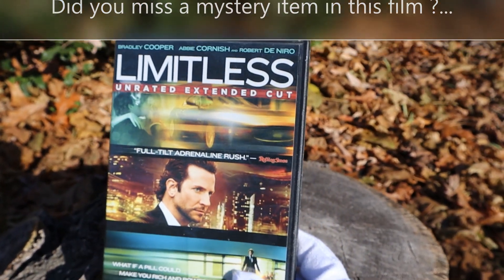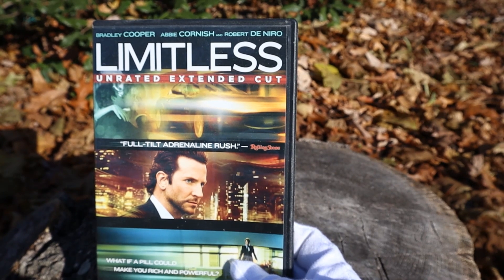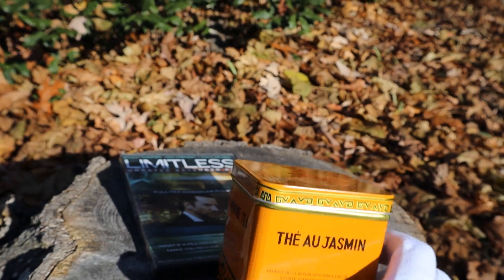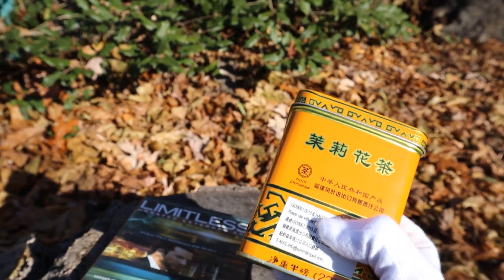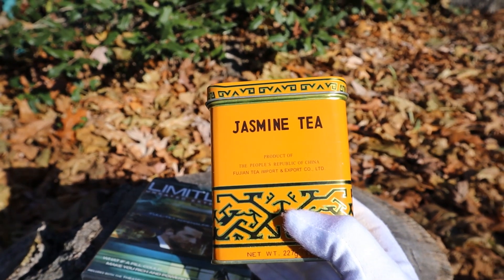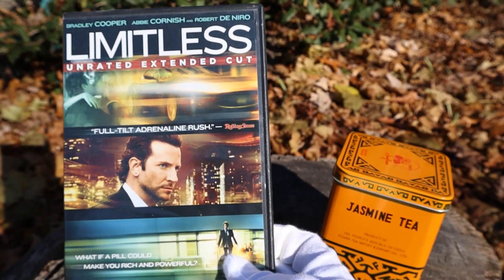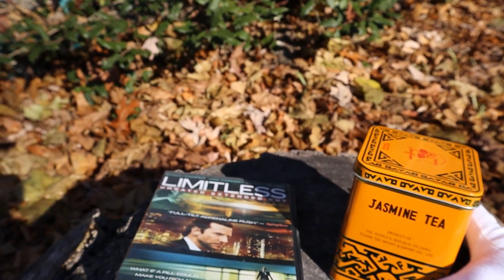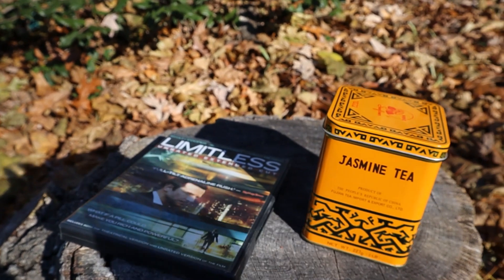Bradley Cooper. Limitless film. A mystery scene.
Mystery from a scene that you may not know about... Limitless film with Bradley Cooper.

*Check out the Jasmine Green Tea video I posted recently. (A companion set to this video now)